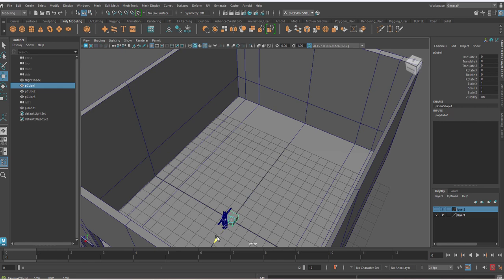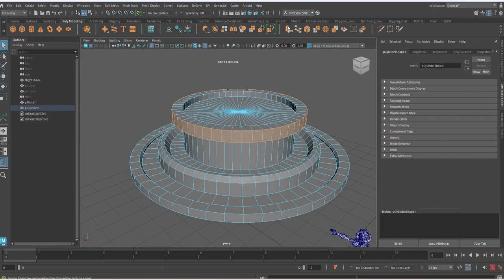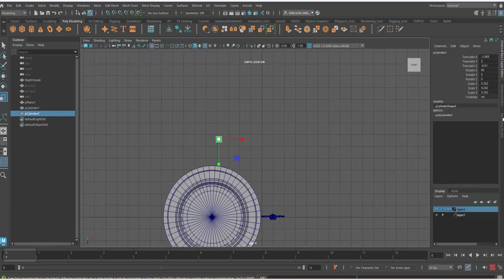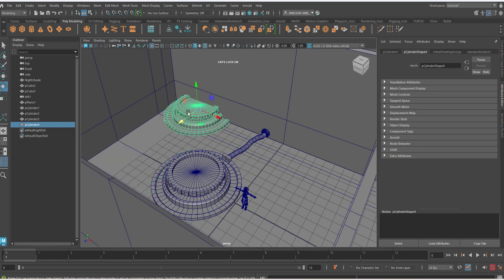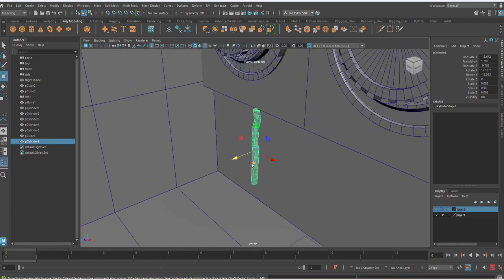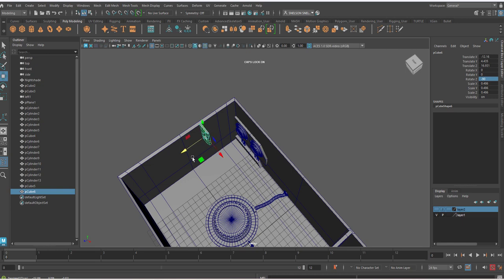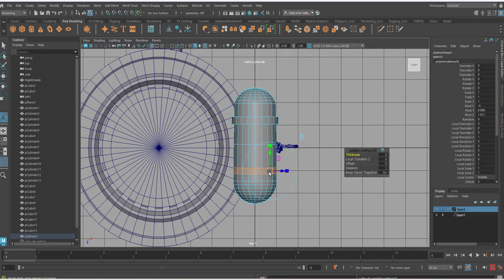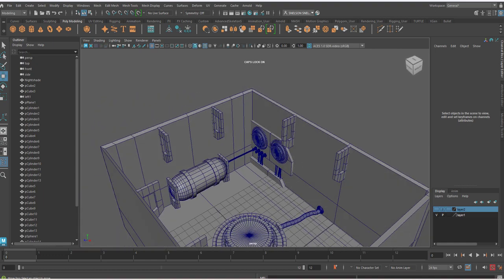Maya - End Boss Evil Lab Decorating Part 2